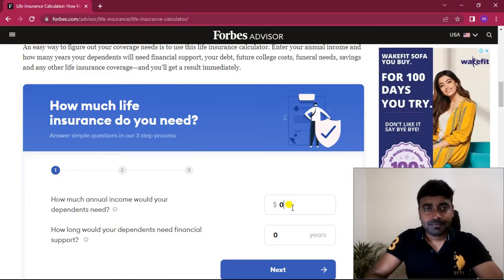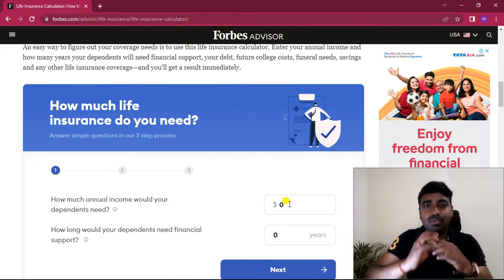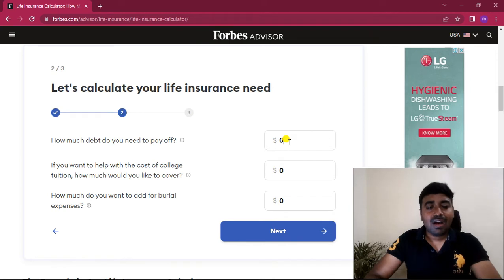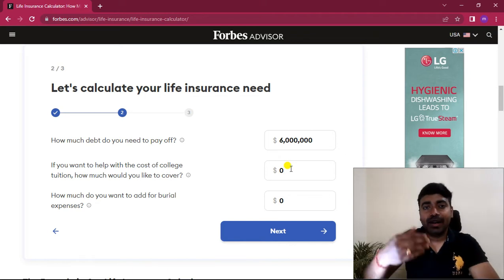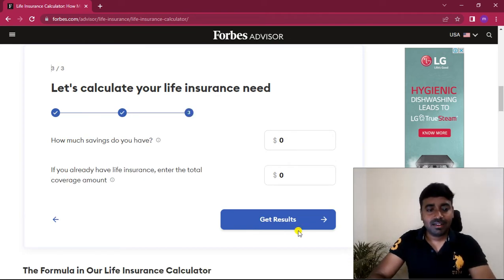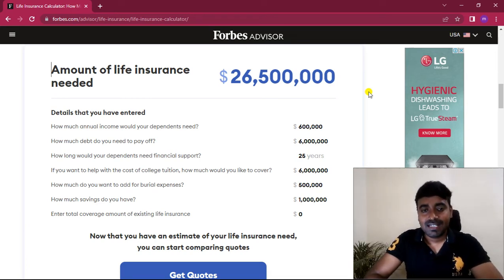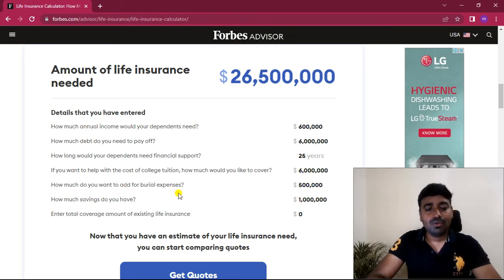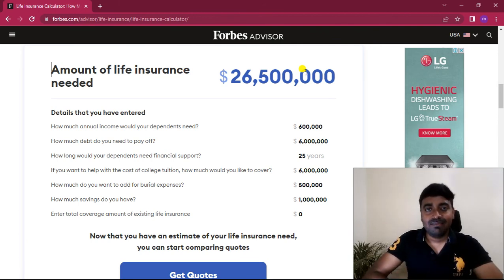How much life insurance cover do we need?